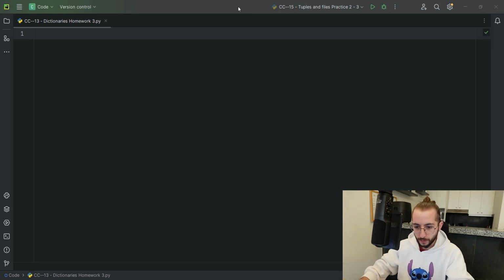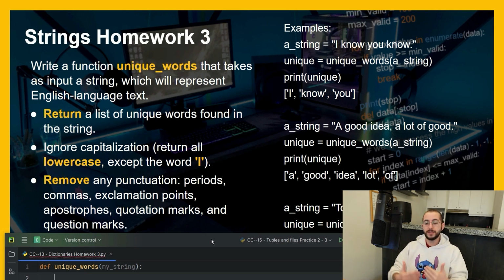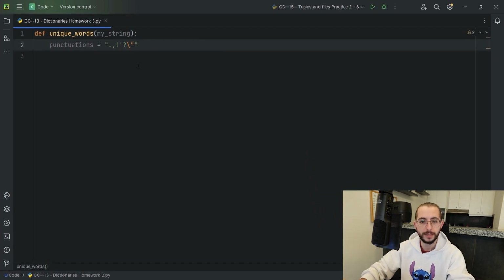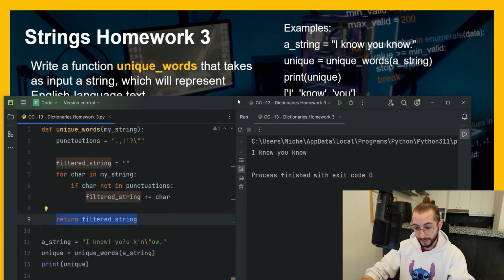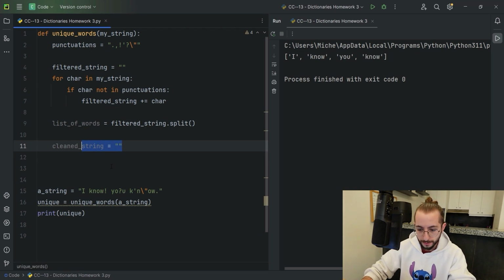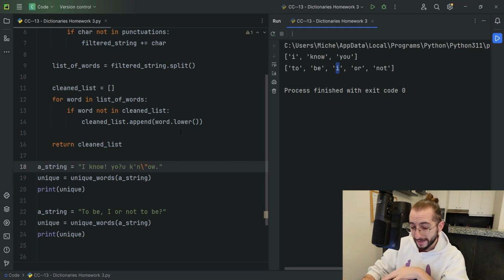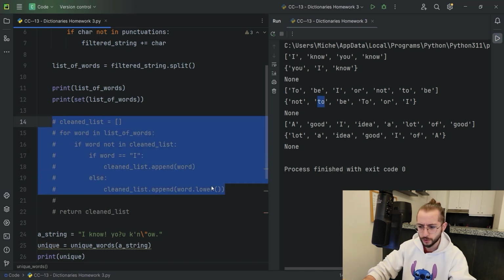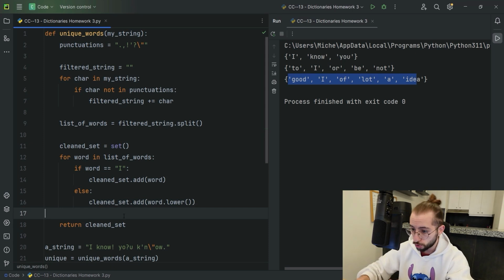Learn Python: Advanced String Handling Techniques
In this video, we delve into the art of string manipulation in Python, focusing on data analysis and data scraping.

We tackle practical examples, showing how to write a function to extract unique words from text, manage case sensitivity, handle punctuation removal, and implement sets for optimization. I

deal for both beginners and intermediate learners, this tutorial is part of a broader curriculum aimed at mastering Python through real-world applications.

00:00 Introduction and Overview
00:19 Homework Assignment Introduction
00:47 Sponsor Message
02:14 Starting the Lesson
02:33 Defining the Function
04:19 Handling Punctuation
05:24 Filtering and Splitting the String
10:40 Creating the Cleaned List
14:29 Optimizing with Sets
17:30 Conclusion and Final Thoughts